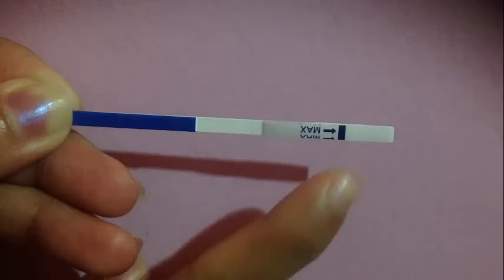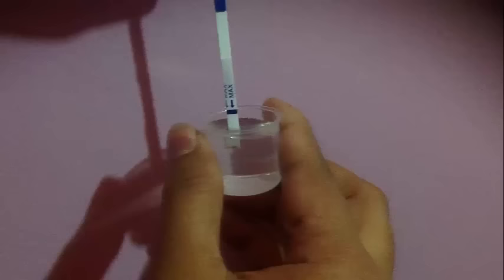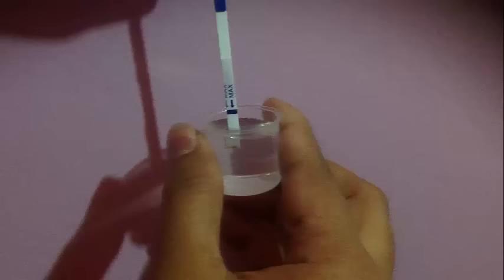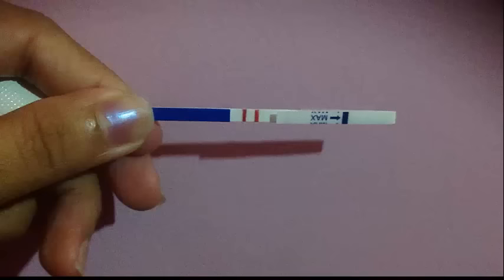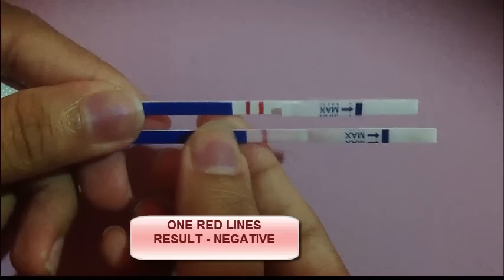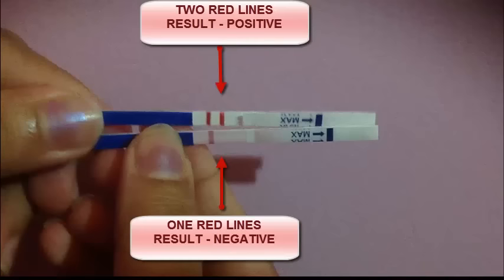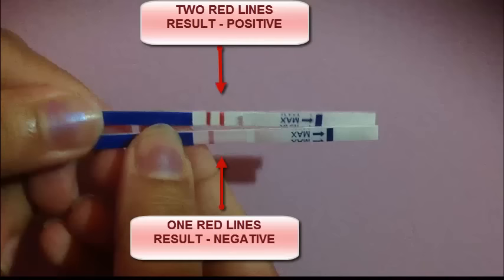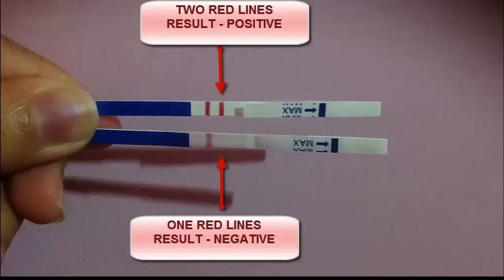TEST FOR PREGNANCY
PREGNANCY DETECTION TEST ( HCG DETECTION TEST IN URINE )
This is a simple test that you can do it by yourselves.
it shows how to do the test and how to detect the pregnancy.
you have to immerse the strip to your urine sample, be careful not to immerse beyond the maximum line. If result shows two red lines, positive result that means you are pregnant. If result shows one red line, negative result. that means you are not pregnant.